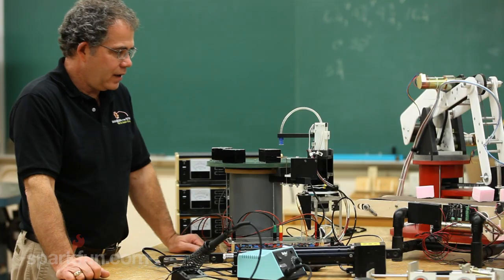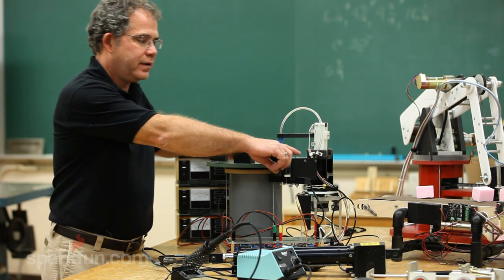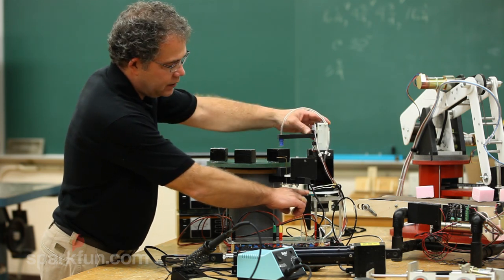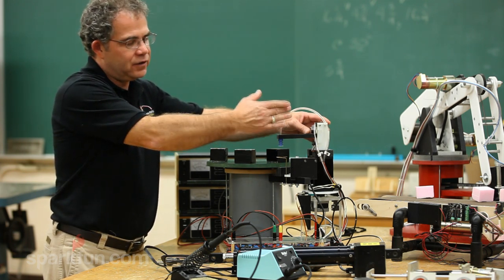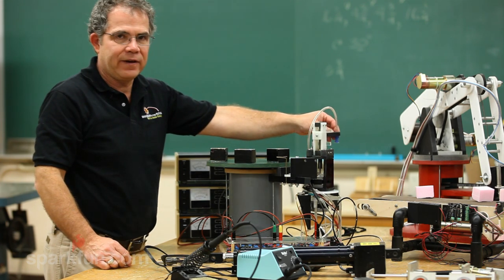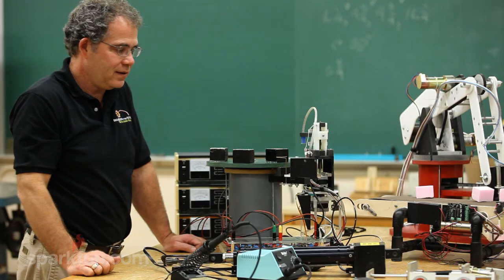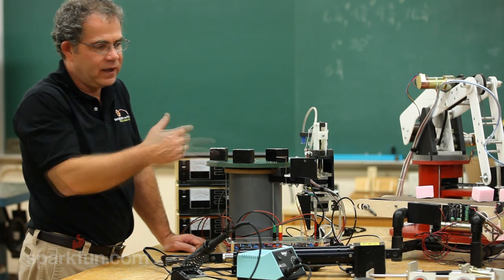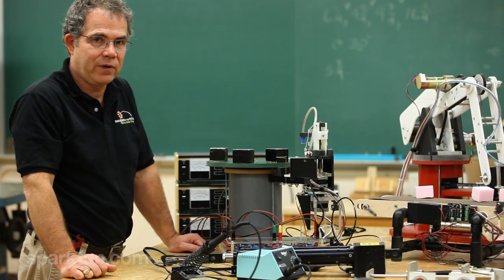Steven Kennedy, Teacher - Behind The Scenes Ad Shoot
Meet Steven Kennedy, SparkFun customer and high school teacher. In one of his classes, Steven helps his students discover the world of physical computing by encouraging them to explore all the facets of engineering - whether it is electrical, mechanical or aeronautical. Using SparkFun's products, Steven's class has created projects ranging from a homemade pick-and-place machine to a robotic arm.